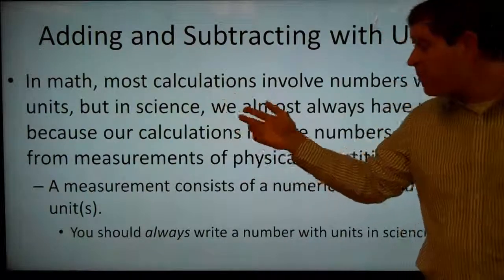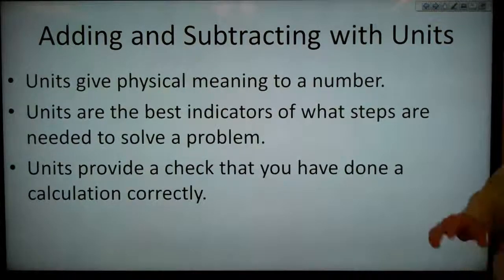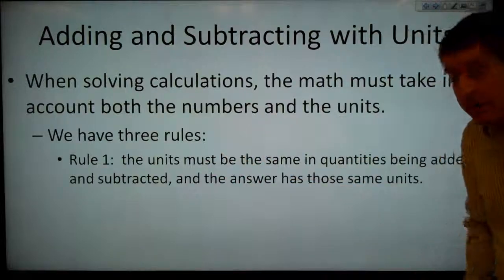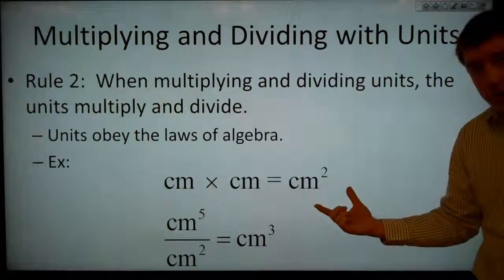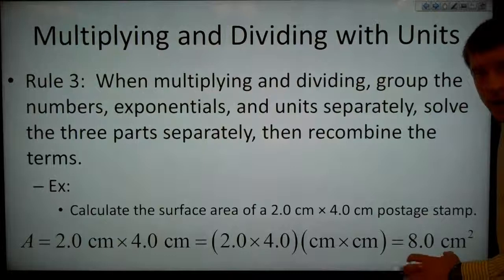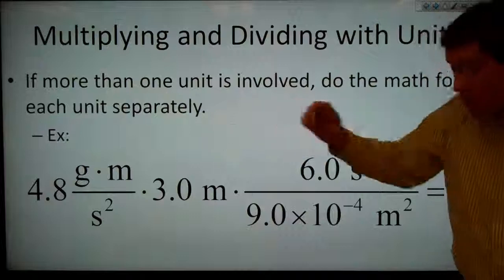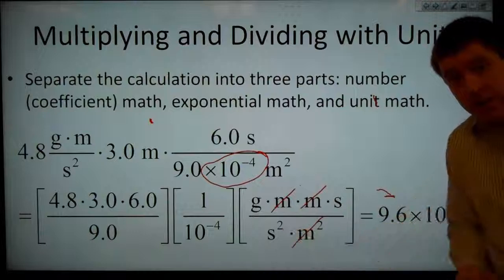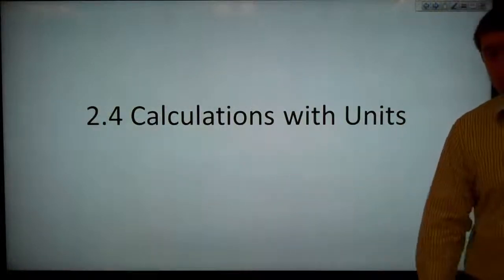CH100 2.4 Calculations with Units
An introduction to performing calculations involving units.